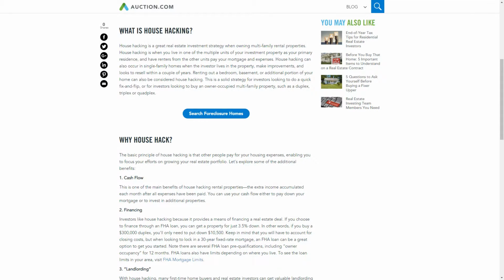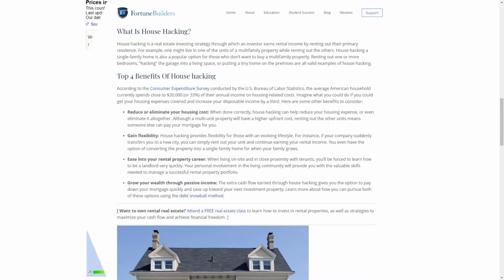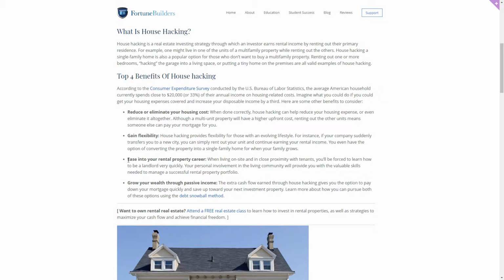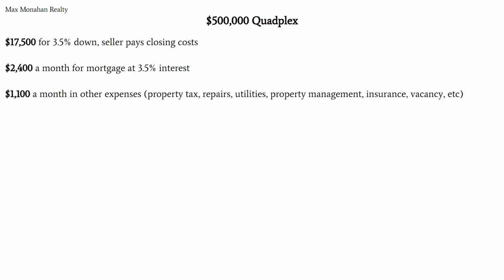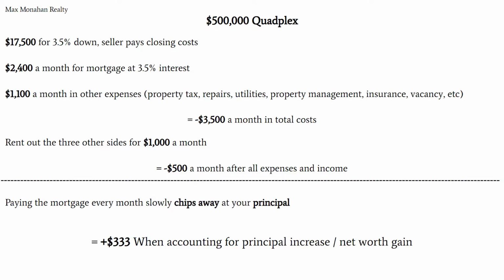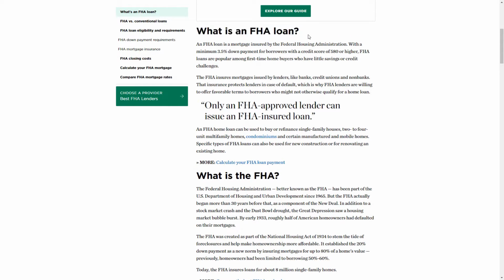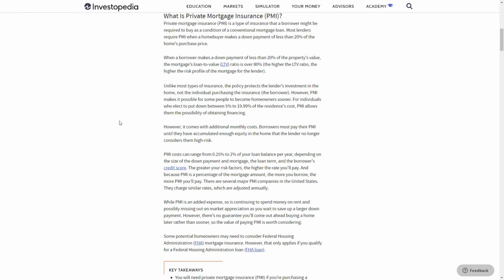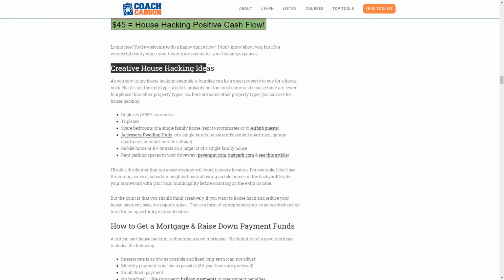House Hacking Benefits | Rental Real Estate Investing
House Hacking is an absolutely fantastic tool for beginner and experienced investors alike to accelerate their course to financial freedom. Today I talk about what house hacking is, along with an example and the huge benefits.

0:00 - Intro
0:30 - What is House Hacking?
1:25 - Example House Hack
3:07 - Benefits
4:45 - Outro